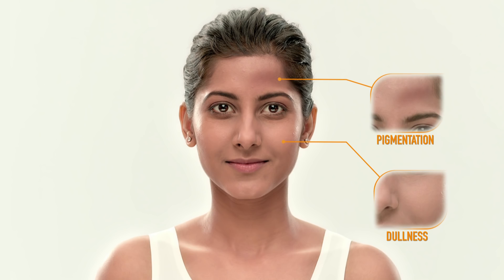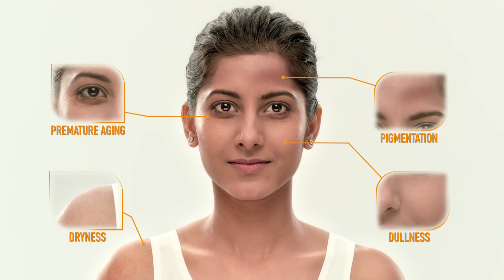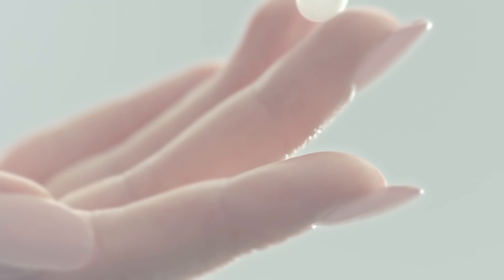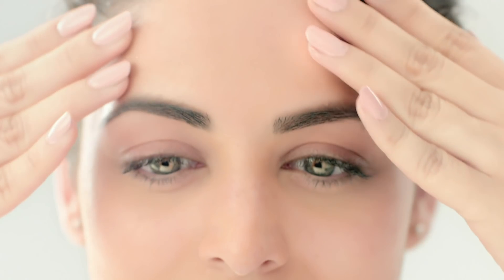VLCC SunCare Range l VLCC Personal Care l VLCC Sunscreen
A range of Sunscreens in the revolutionary Gel Crème Formula that not only provides the skin with protection against sun-tan but also works effectively on dull, dry skin, prone to pigmentation to leave skin glowing, youthful and even toned. See Products